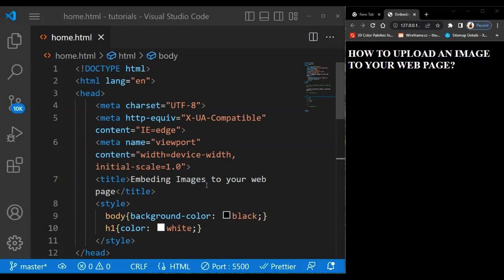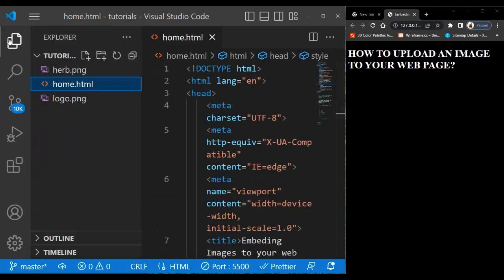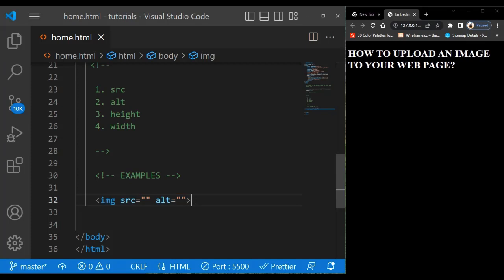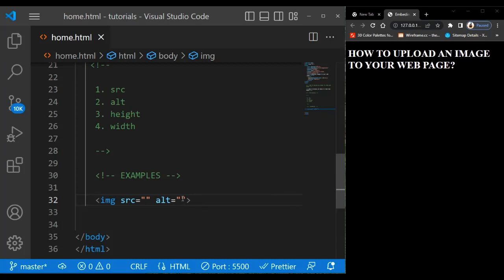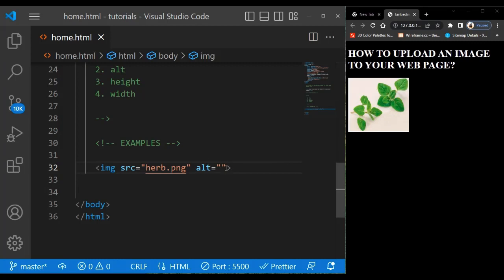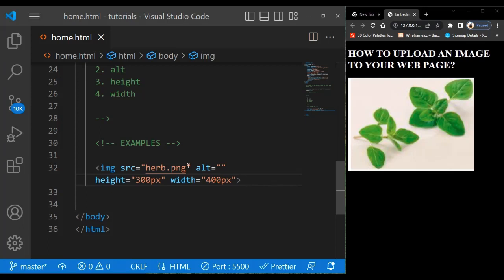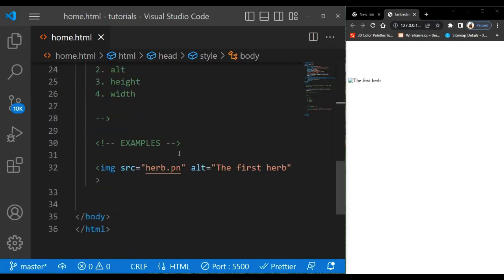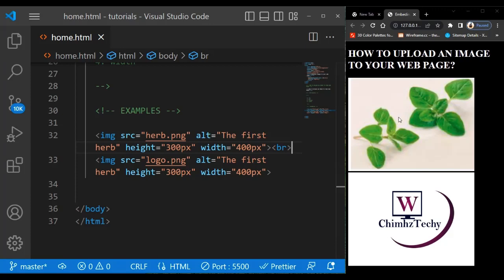HTML Basics Part 9 | How to upload an image on a web page in HTML5?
In this video you are going to learn how to embed an image on your web page in HTML5. Is simple and straightforward.